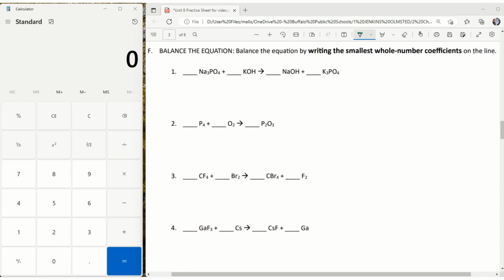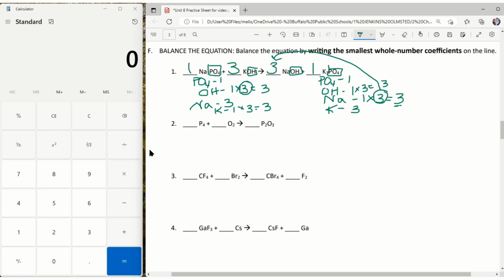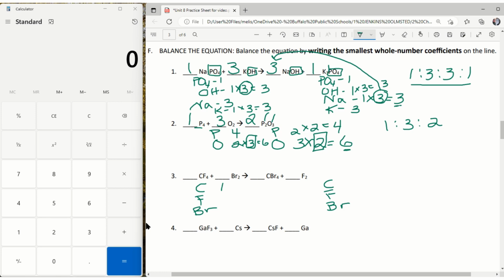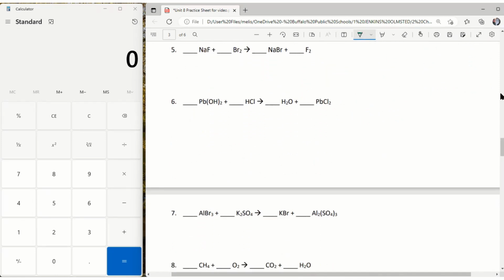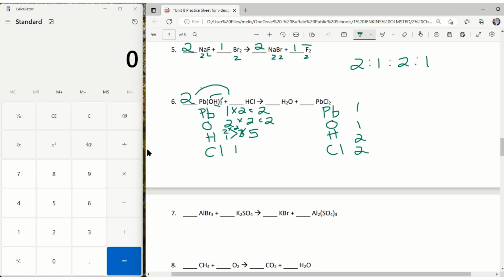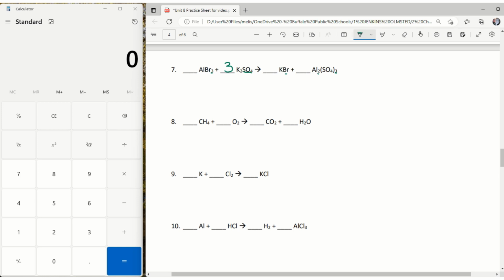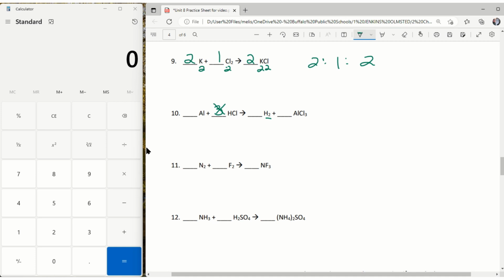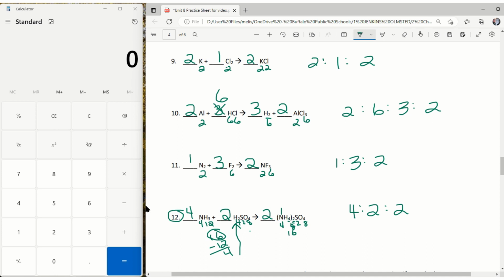Practice Balancing Equations (F of Unit 8 Practice Sheet)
This video goes through section F of the Unit 8 Practice Sheet. Unit 8 is about chemical reactions and equations. Part F goes through practice balancing equations. Twelve different example equations are balanced. This is done by counting atoms to check for conservation of mass or conservation of atoms. Once balanced, the coefficient ratio is checked to be sure it is the smallest whole number ratio.